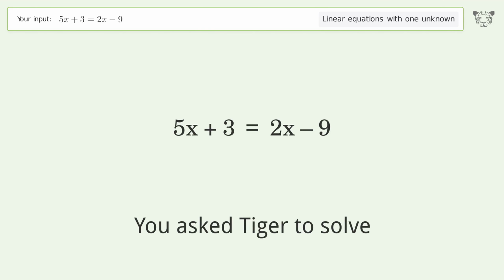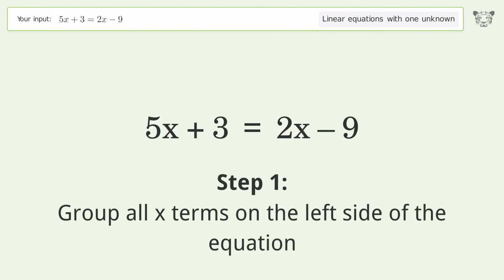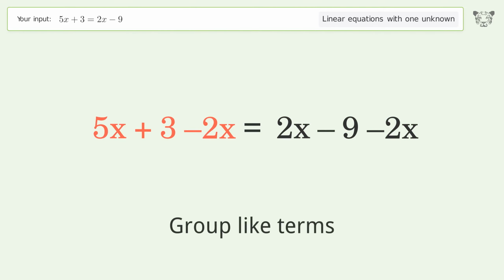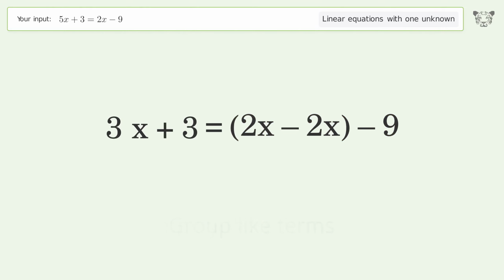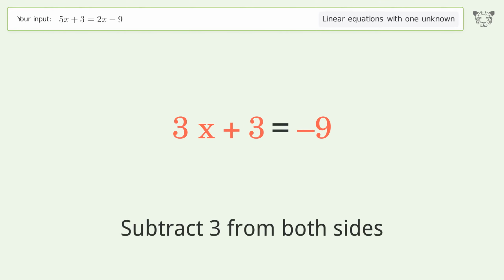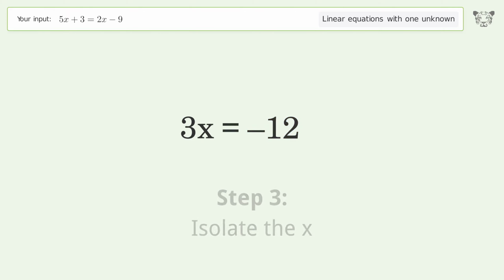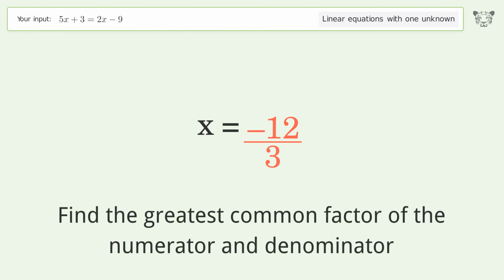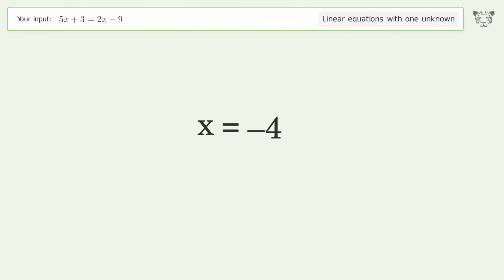Solve 5x+3=2x-9: Linear Equation Video Solution | Tiger Algebra